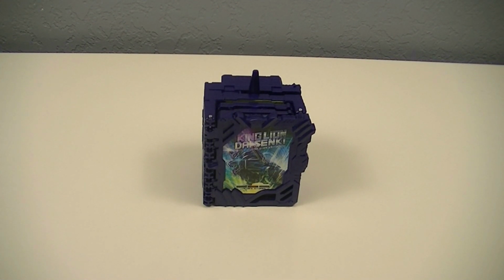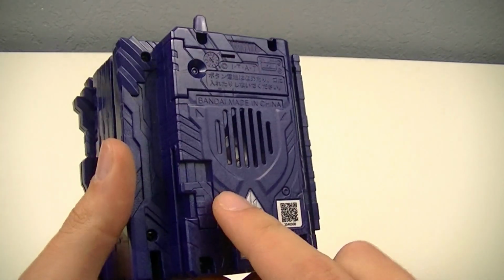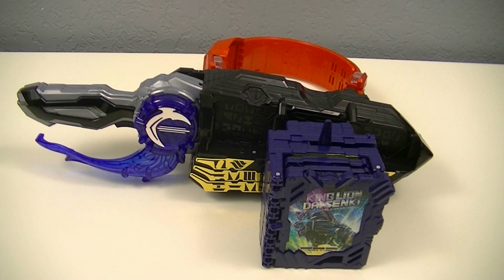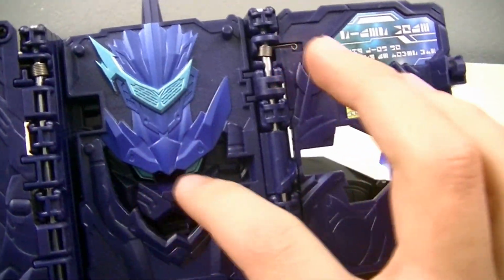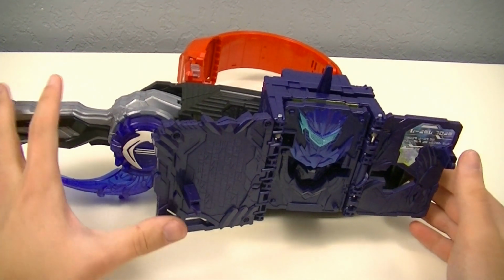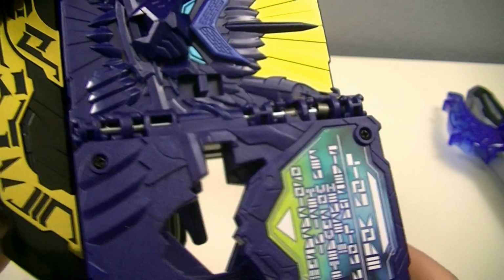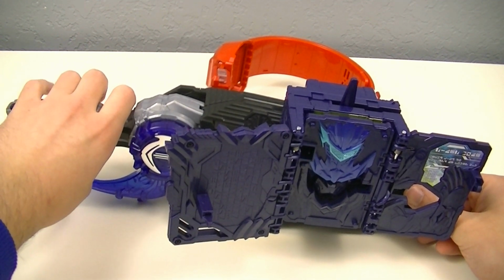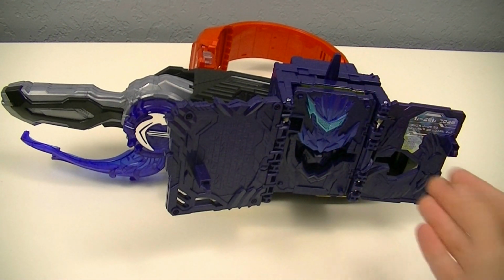DX King Lion Daisenki Wonder Ride Book Review (Kamen Rider Saber)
King Lion Hissatsu Dokuha!
Nagare Battou! King Lion Hissatsu Giri!
Lionel Hydro Stream!

TL:
Synopses:
"A blue mane, transcending nature, is clad in armor and roars upon the throne"
"That, in other words, is the bombarding warrior"
"Who, furthermore, has a lion transformation!"

Juuou Raigou=Welcome the Beast King
Nagare Houkou=Nagare Roar